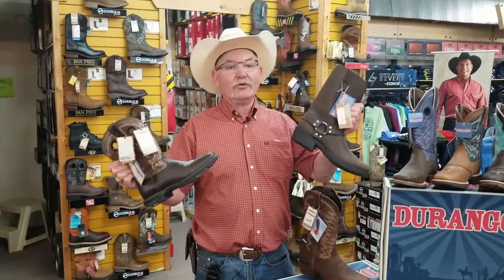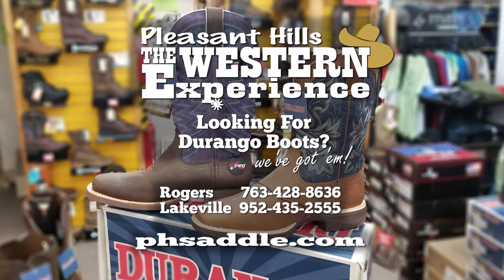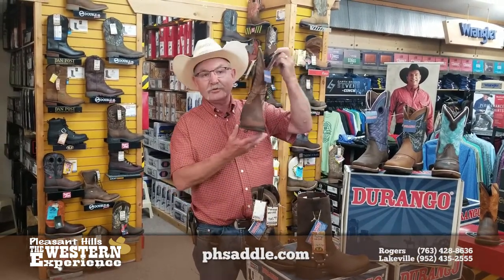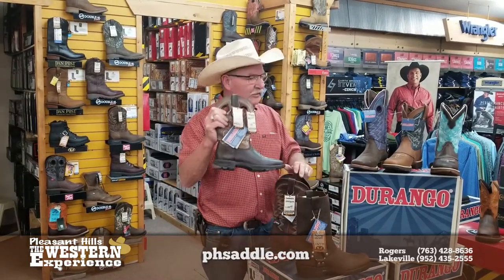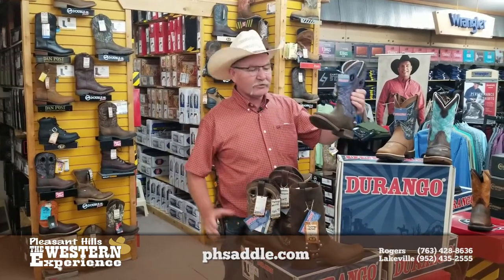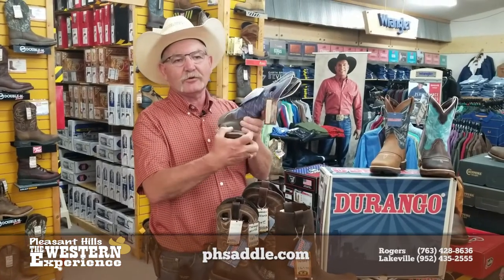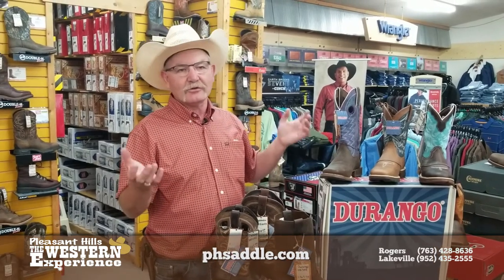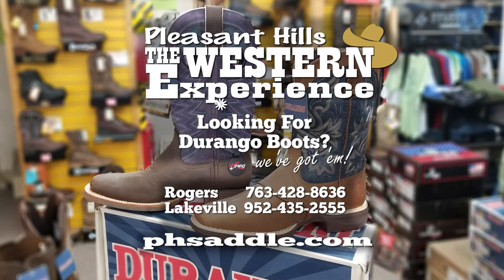Men's Durango Boots - The Western Experience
Men's Durango Boots - The Western Experience. Looking for Durango Boots? We've got 'em! today. Durango boots are packed full of features. They are super lightweight and very comfortable. Their Ultra Lights weigh less than a tennis shoe! All Durango's are built for comfort. Stop by and check out all of the Durango Boot line.

Pleasant Hills The Western Experience! Tack - Western Wear - Gifts